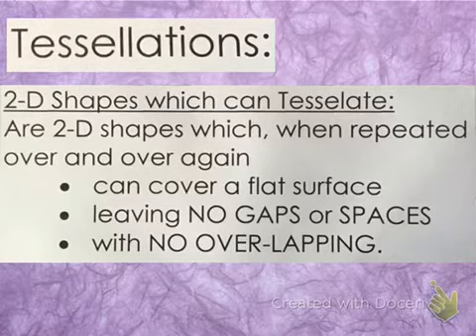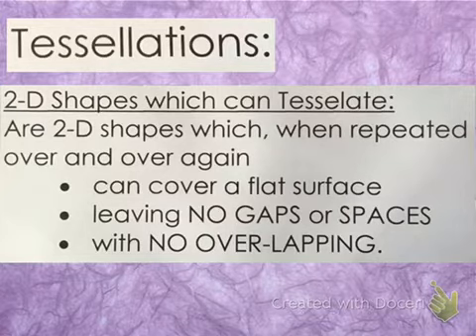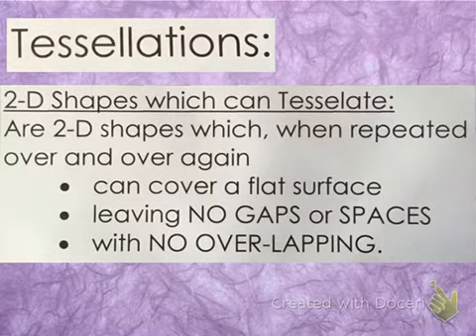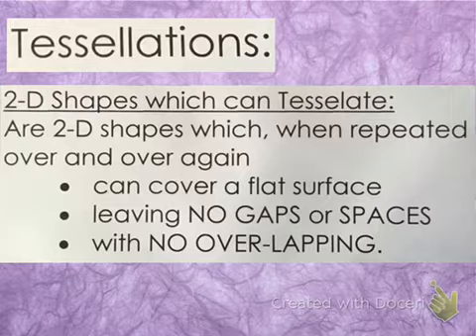Tessellations, grade 4, Lesson 5